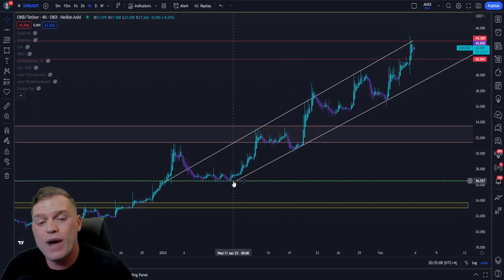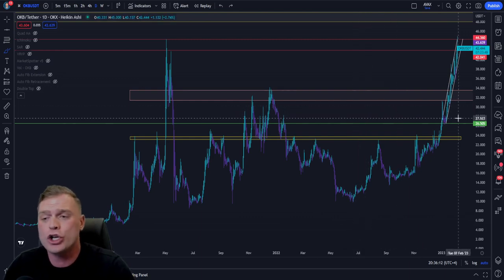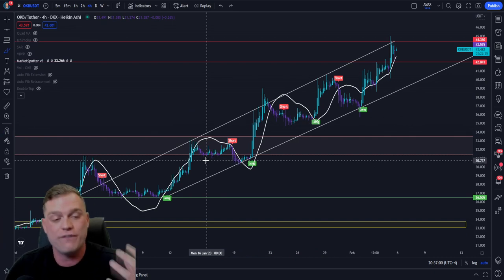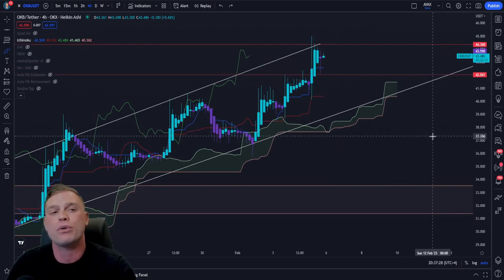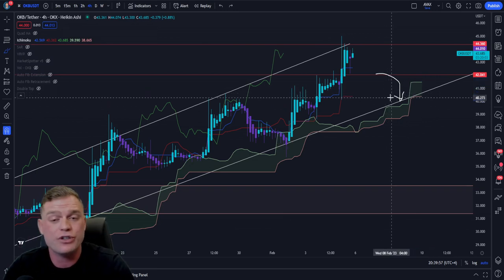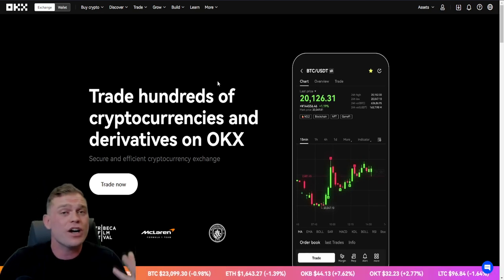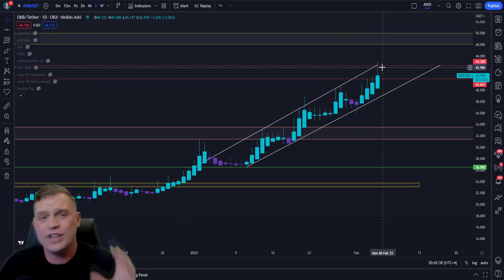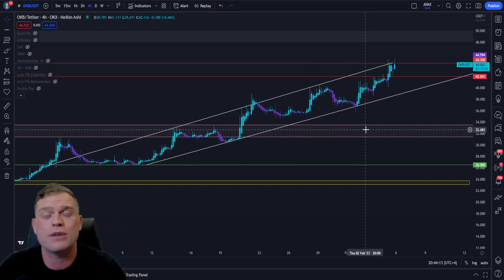OKB Token Price Prediction 2023 - OKB IS PUMPING🚀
OKB OKX Exchange Token has just retested its previous all time high! Here is its next potential move!

✅Trade NOW with OKX Exchange To Receive Your Bonus Of Up To $10,000!

🗨 Still have questions?

🔸 Takes 20 seconds to sign up & trade 🤩

🔹 Register now, takes a few seconds!

🟩 BITCOIN BLUEPRINT 🟩
🚀 Over 1000 Members 🚀

Everything I say is to be taken as pure entertainment value only. I am not a financial advisor. Do not take what I say as financial advice. Do not take any financial advice from me at all. Every cryptocurrency has risk. ensure to always do your research.